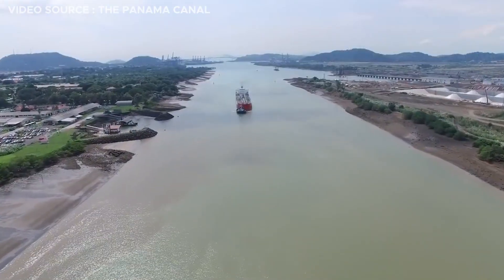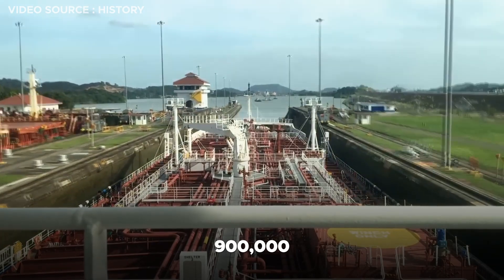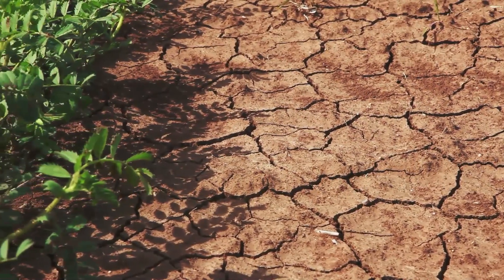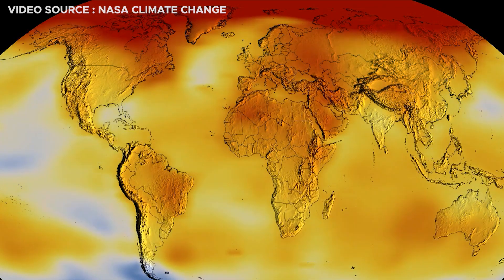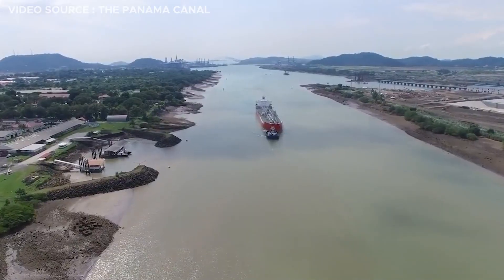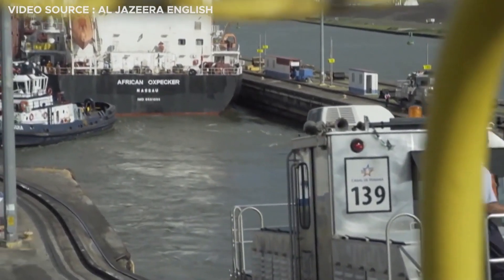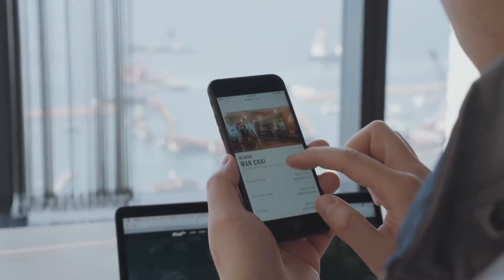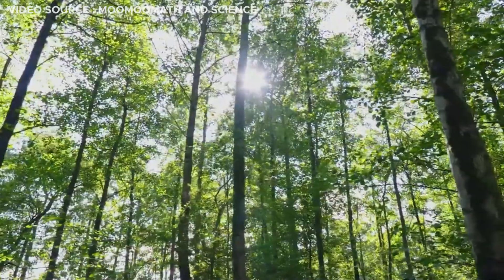Panama Canal SUDDENLY Dried Up & Hundreds Of Ships Are Stuck!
The famed Panama Canal is currently home to the planet’s biggest traffic jam. Low water levels at the Canal are causing hundreds of ships to await entrance to the historic trading route, threatening much of the ongoing global shipping trade. Panama is one of the wettest countries on earth, so how can the Panama Canal be running out Of water? Join us today as we explore how extreme weather is threatening the Panama Canal.